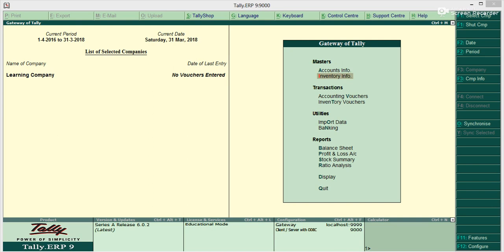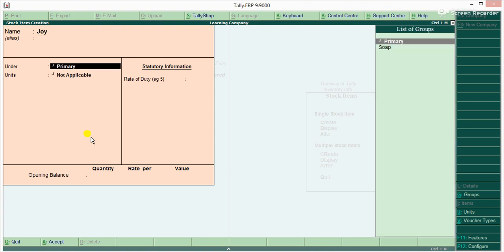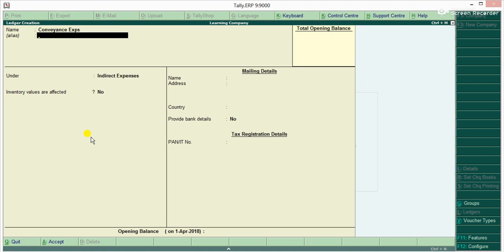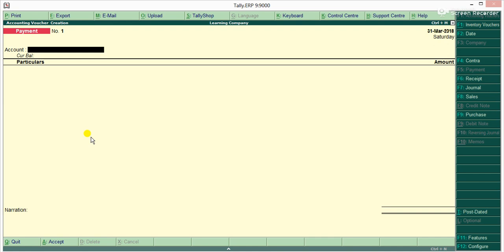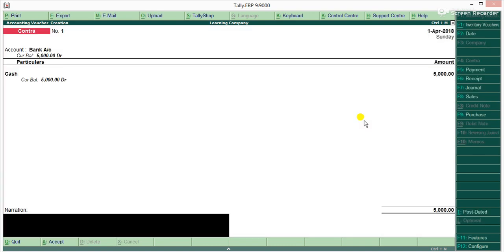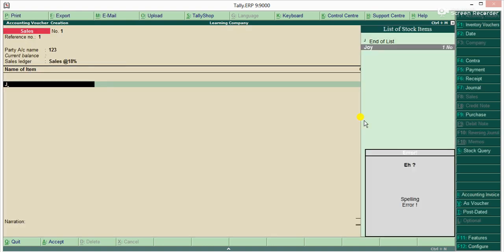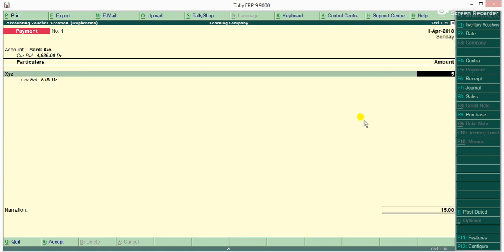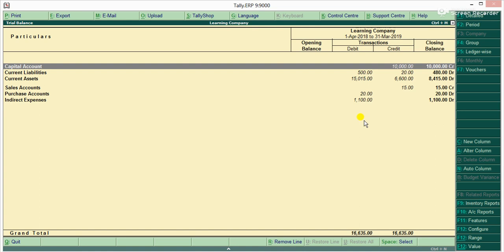Tally ledger creation and voucher entry, Accounting part 2 (learning)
After watching this video, you have a good idea about creating ledgers and starting accounting in all area.